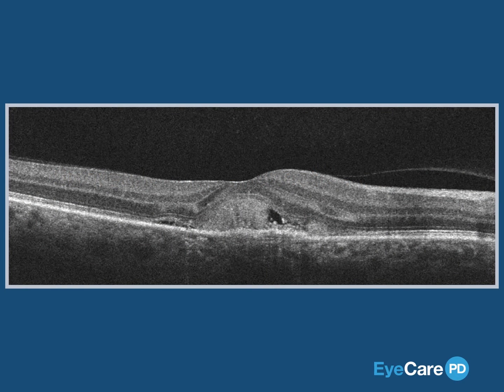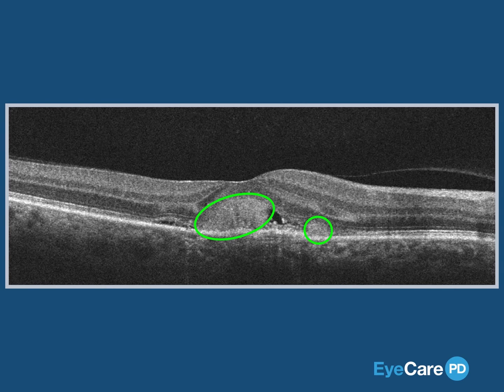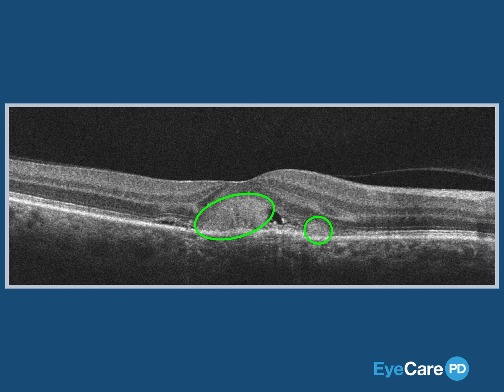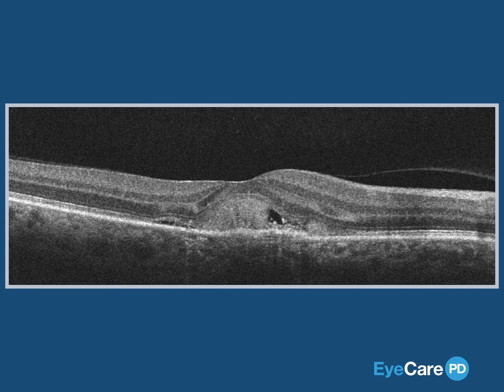Subretinal Hyperreflective Material (SHM)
This term speaks for itself. It might not sound ominous, but outer retinal hyperreflective material can be a harbinger of a vision-threatening pathology. To simplify your documentation while ensuring accuracy, use the abbreviation SHM.

You can become an expert at macular OCT interpretation with our interactive training program